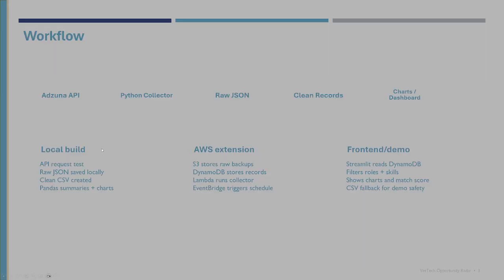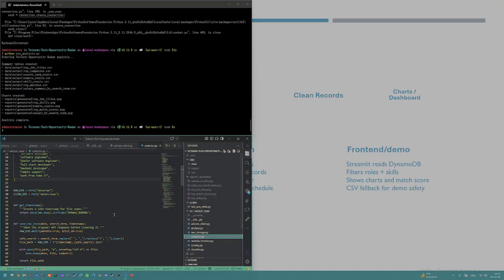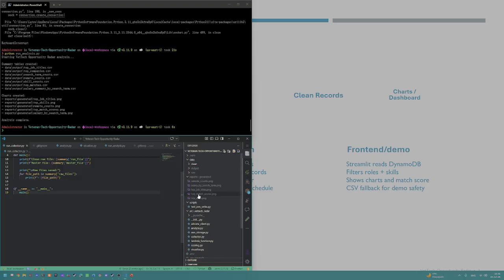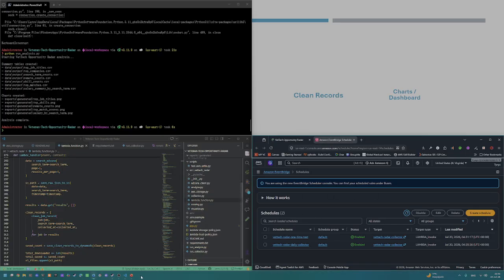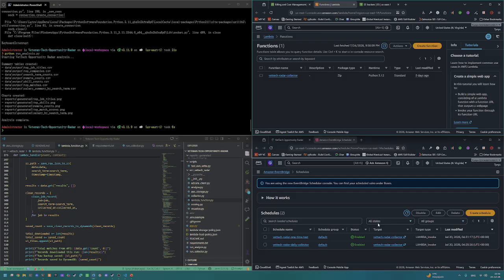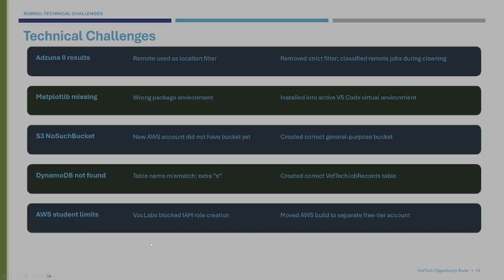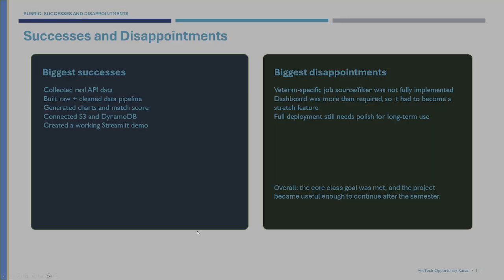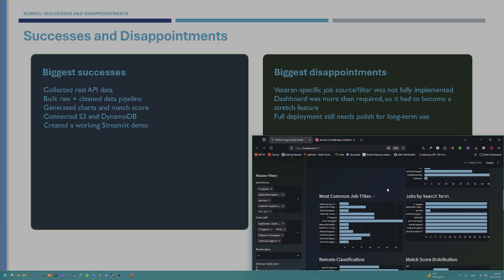VetTech Opportunity Radar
A presentation of my final project VetTech Opportunity Radar.